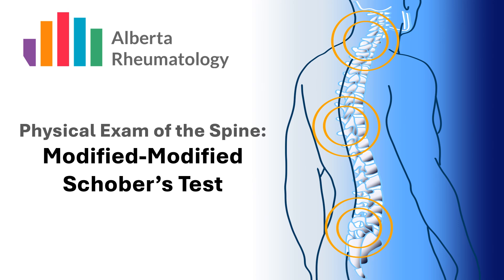Rheumatology BACK exam: Schober's Test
This video series provide a brief overview of the back physical exam; this video highlights Schober's Special Test.